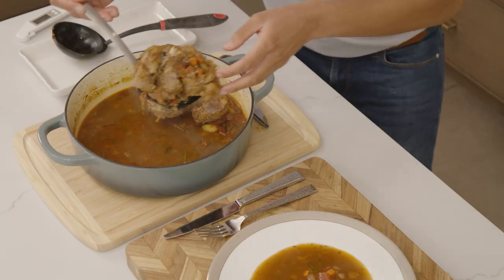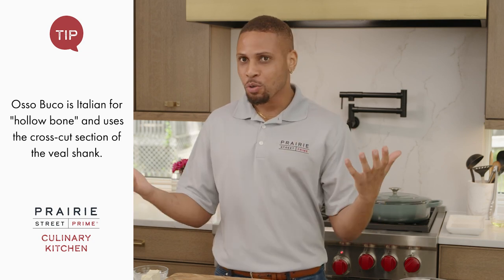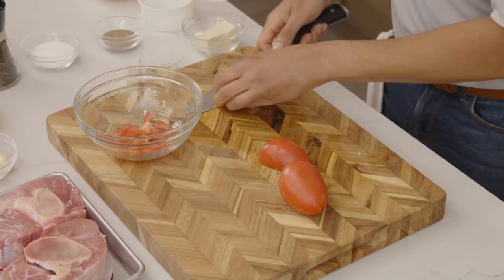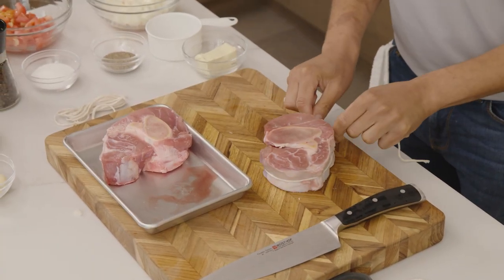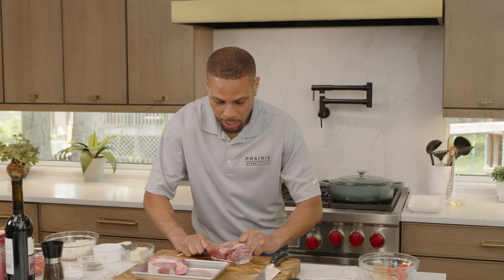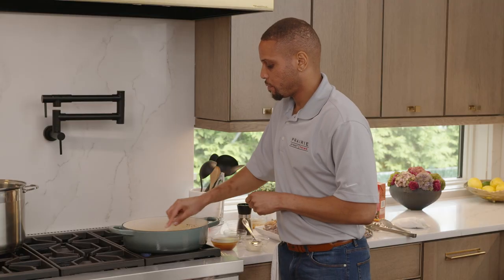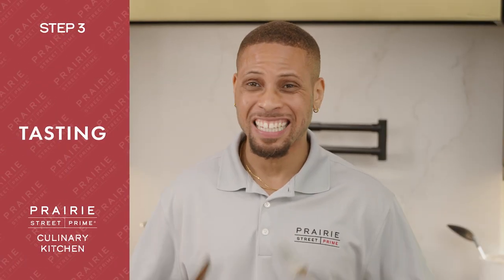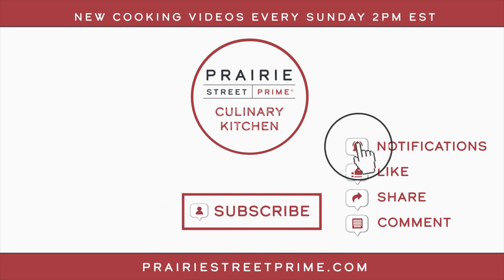Kosher Veal Shank Osso Buco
Chef D will teach us how to make his Kosher Veal Shank Osso Buco.

By Chef D

The traditional Osso Buco dish gets a twist with flavors from the Middle East in Chef D’s take on this classic.  The slowly cooked, exposed marrow of the cross-cut veal shank makes for a velvet-like broth while the curry paste and red wine impart complexity making it sweet, deep, and oh-so desirable.

Ingredient List for the Kosher Veal Osso Buco
2 Prairie Street Kosher Veal Osso Buco
2 cups all purpose flour
2 tablespoons extra virgin olive oil
1 tablespoon parve butter
1 tablespoon curry paste
3 cloves garlic, whole
1 cup dry Kosher red wine
2 cups beef stock
1 carrot, diced
1 white onion, diced
2 Roma tomatoes, diced
1 tablespoon freshly ground black pepper
1 tablespoon Kosher salt

To Prepare the Kosher Veal Shank Osso Buco

Using a large piece of butcher twine, tie the veal osso buco to ensure the meat stays attached to the bone during the cooking process.  Generously season both sides of your veal shanks with Kosher salt and crushed black pepper.  Dredge both sides of your veal shanks in the all purpose flour and set aside.

Heat a heavy bottom stew pot, such as a cast iron dutch oven, over medium heat and add your extra virgin olive oil.  Once oil is slick in the pot, sear both sides of your veal osso buco in the pot.  Remove the now-seared veal osso buco and set aside.

Reduce the heat on your pot to low.  Add your parve butter, carrots, and onions.  Stir the vegetables and then mix in your curry paste and whole garlic cloves.  Deglaze your pan with Kosher red wine and beef stock.  Stir in the tomatoes and season with Kosher salt and crushed black pepper.  Nestle the veal osso buco into the soup, cover with a tight fitting lid, and cook in a 325°F oven for two hours.

Once cooked, remove the butcher strings and serve in a shallow bowl garnished with cilantro.

Serve and bon appetit!

Video Contents:
00:00 Intro
01:33 Prep
05:30 Cook
11:30 Taste